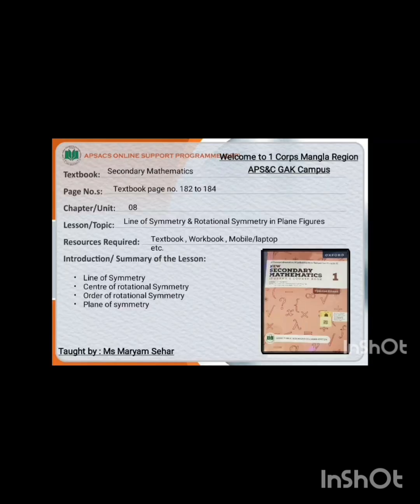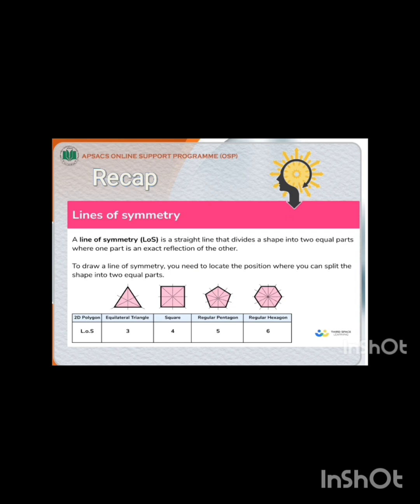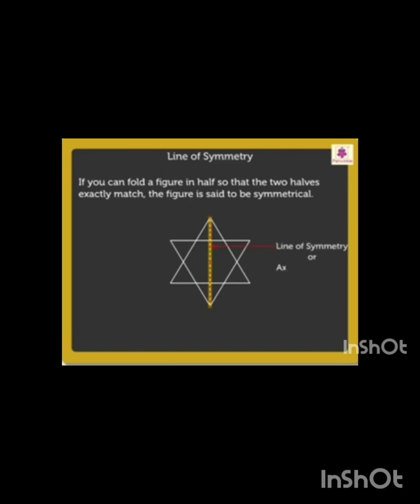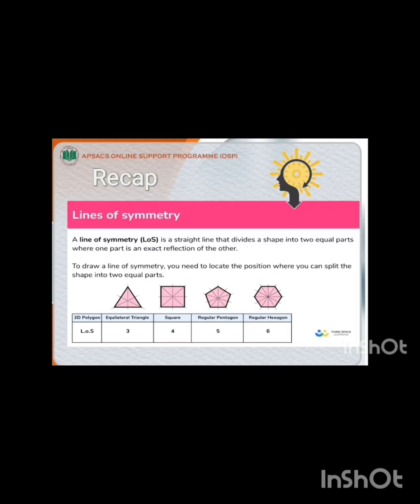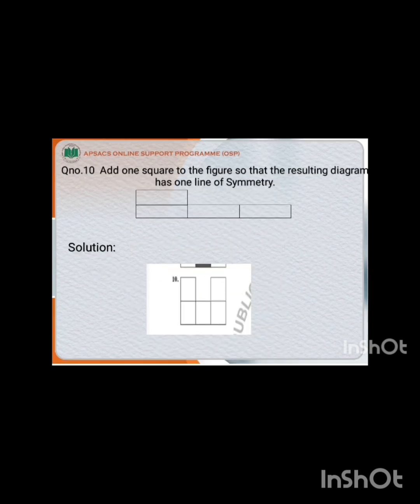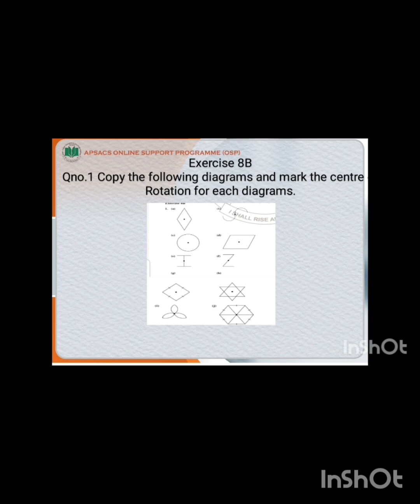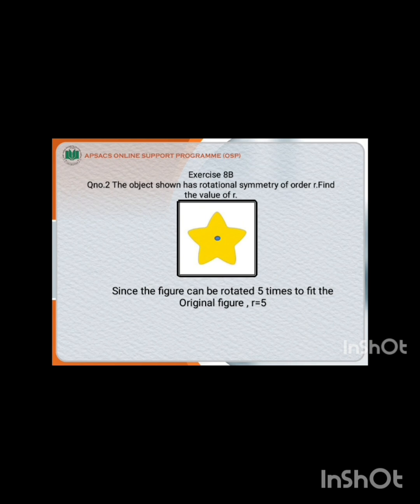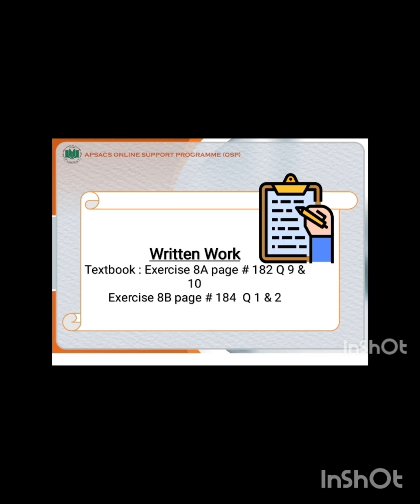Line of Symmetry & Rotational symmetry in Plane Figures